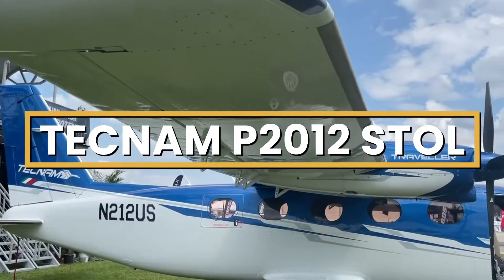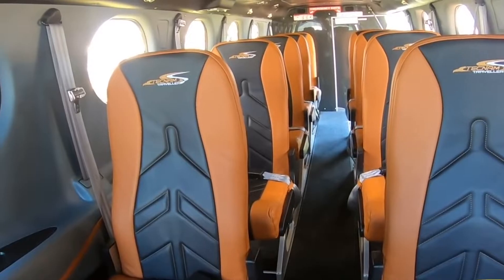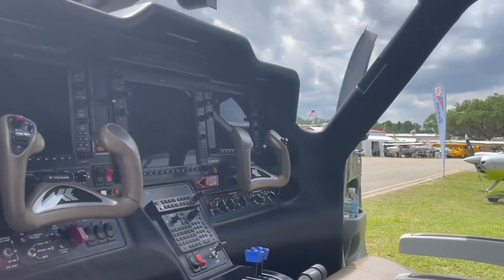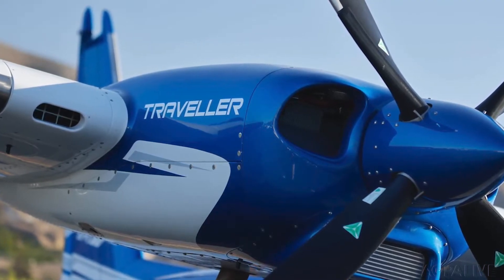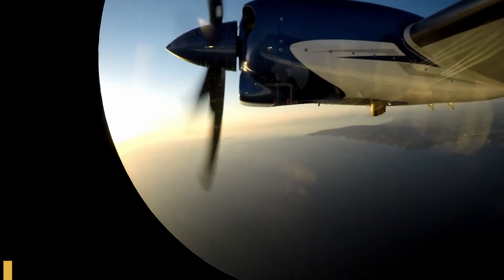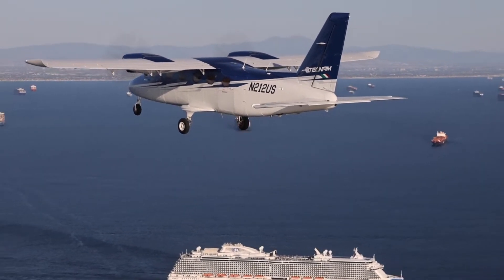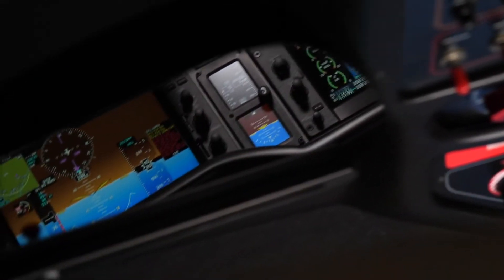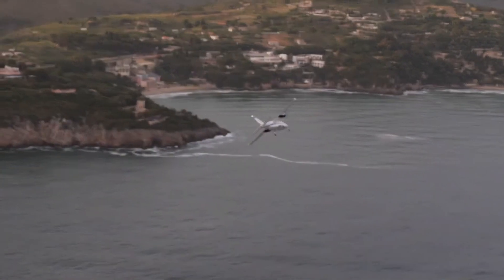Inside The $3 Million Tecnam P2012 STOL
Inside The $3 Million Tecnam P2012 STOL Plane

This is the Tecnam P2012 STOL. “Short takeoff and landing” and “piston twin” are not phrases that usually go together, unless you are talking about the P2012 STOL produced by Tecnam Aircraft. The Italian manufacturer presented the new aircraft during a press conference at the NBAA’s Business Aviation Convention and Exhibition in Orlando in the first half of October 2022, and according to Tecnam, the new P2012 was created as a “rugged and durable high wing, fixed gear design” with the mission of getting into and out of some of the most demanding commercial airports in the world.
The base purchase price for a new Tecnam P2012 STOL is $2.75 million before options.
Here is everything you need to know about the Tecnam P2012 STOL.

TIMESTAMPS
0:00 - Intro
0:46 - Cabin
2:16 - Cockpit
2:56 - Performance
6:26 - Prices
8:06 - Outro